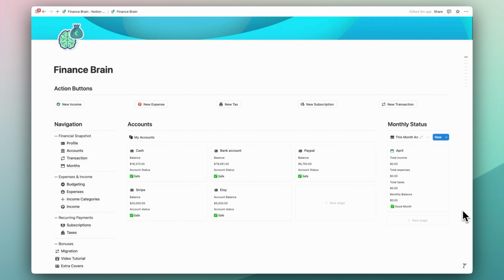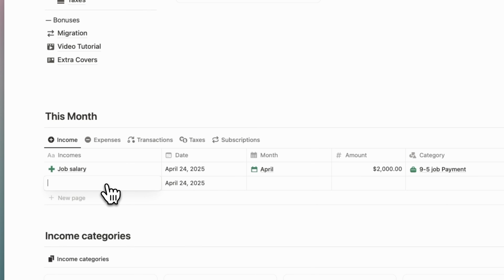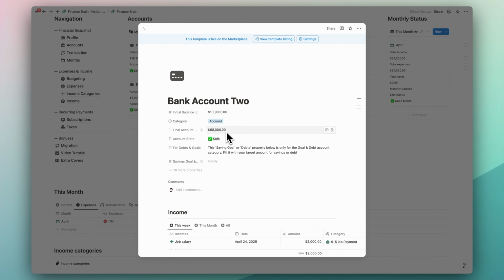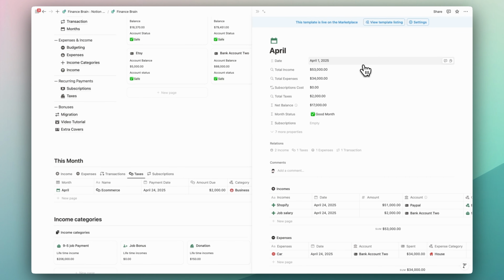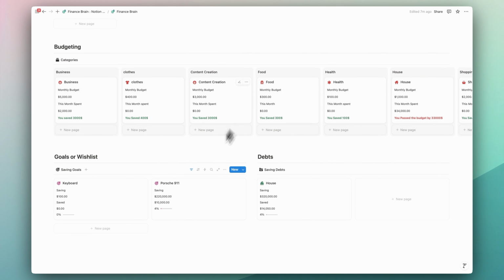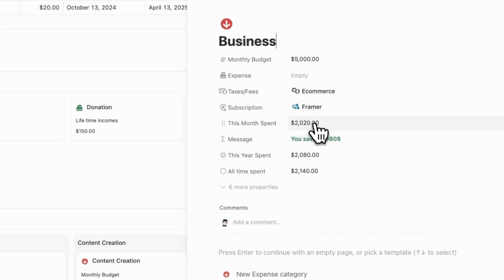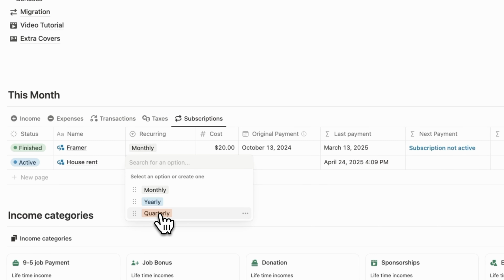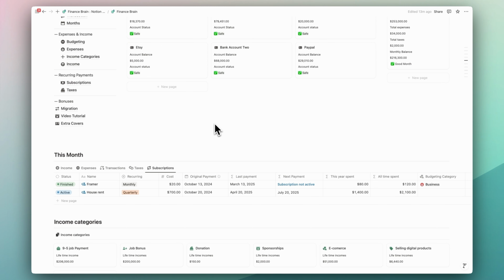I Created the Best Notion Finance Tracker Template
Prefer just Finance Brain?